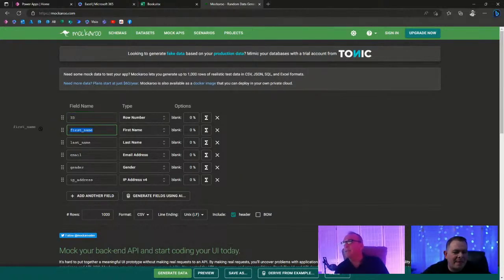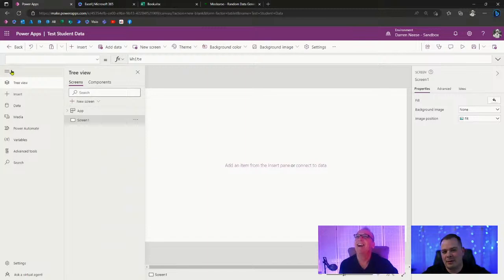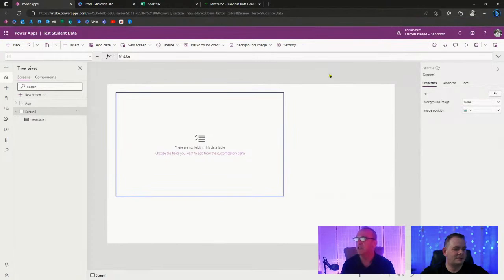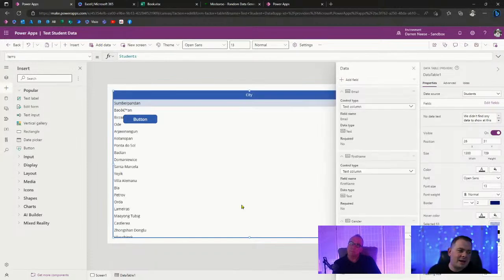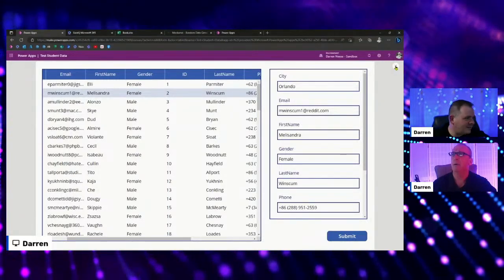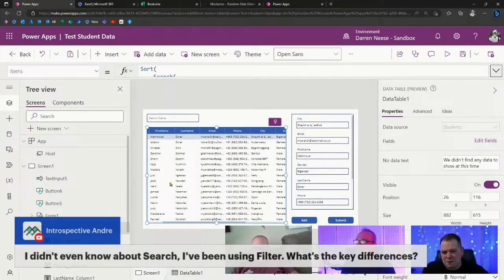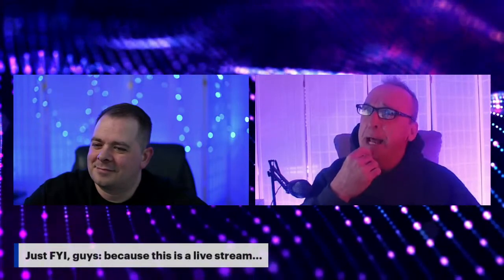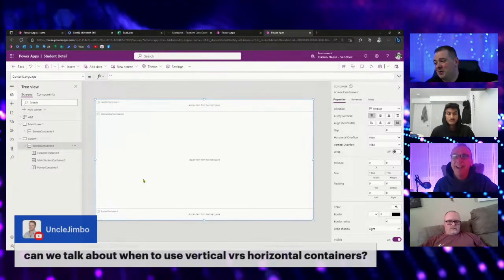The Absolute Beginner's Guide to Power Apps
⬅️ Welcome to the Power Apps Beginner Topics livestream, hosted by Darren Neese - your Power Apps Accelerator. This in-depth nearly 3-hour session is tailor-made for absolute beginners who are eager to delve into the world of Microsoft Power Apps.

This livestream tutorial isn't just a generic introduction to Power Apps; we delve into the process of creating your first Power Apps application using three different methods:
1. Building from scratch using Excel as a data source
2. Utilizing Power Apps' 3-screen app generation feature, with Excel as the data source
3. Using the newly introduced co-pilot feature to generate a responsive app with Dataverse

Furthermore, we discuss in detail the selection of data sources - which ones are beneficial, and which ones to avoid, to ensure you're building powerful and efficient applications right from the start.

Key topics covered in this Power Apps beginner tutorial include:
1. Understanding Power Apps basics
2. Building your first app in Power Apps
3. Exploring the Power Apps environment
4. Comparing different methods of creating Power Apps
5. Discussing optimal data sources and those to avoid
6. Practical exercises to apply what you learn
7. Q&A and troubleshooting common issues

Join us on this enlightening journey as we navigate through the world of Microsoft Power Apps together, making it easier for beginners to get a strong foothold.